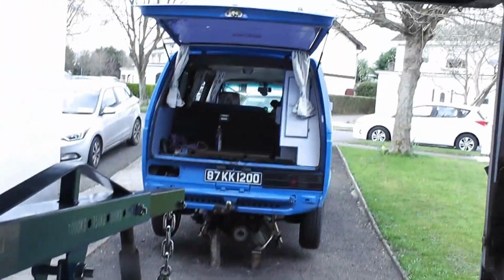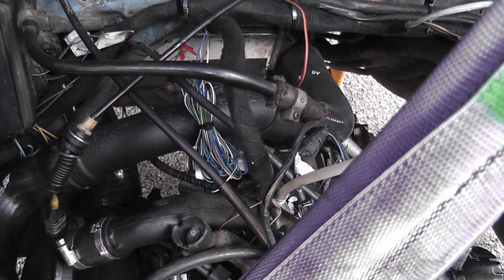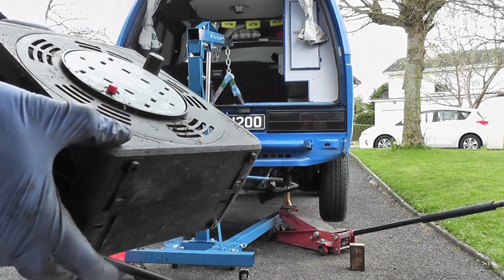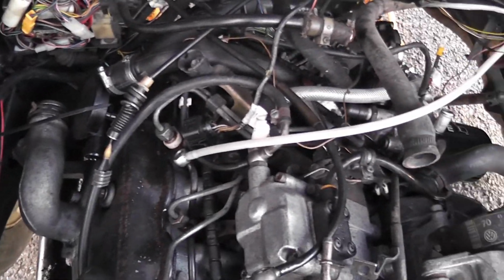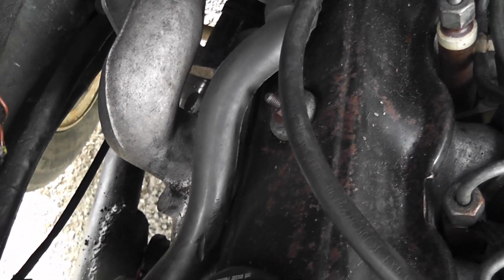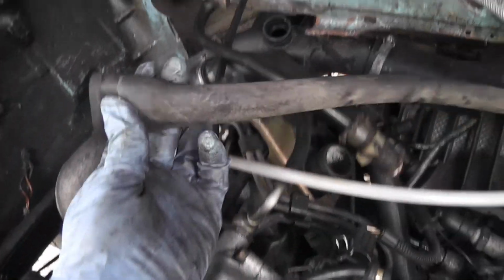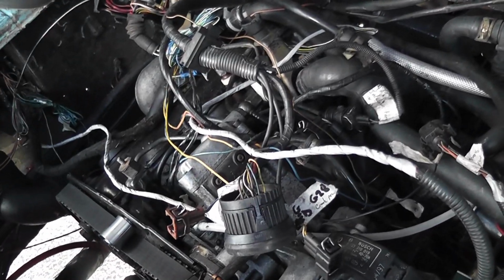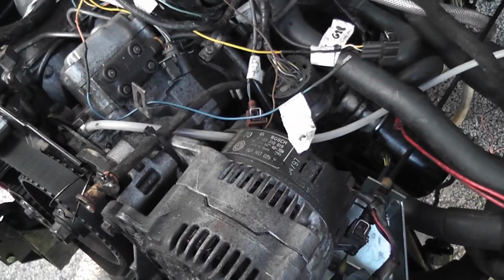VW Camper TDI engine swap - Installing the new engine and gearbox!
I get the new engine and gearbox installed and make a start on connecting it all up.